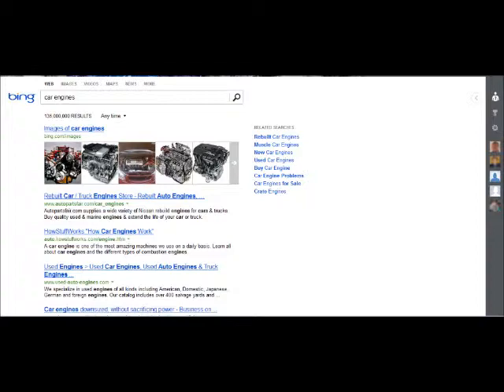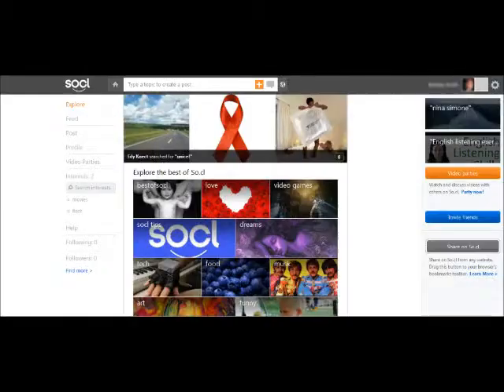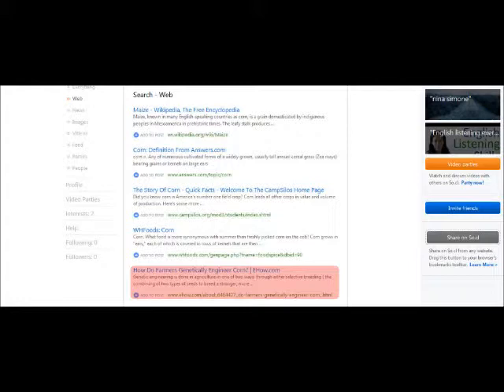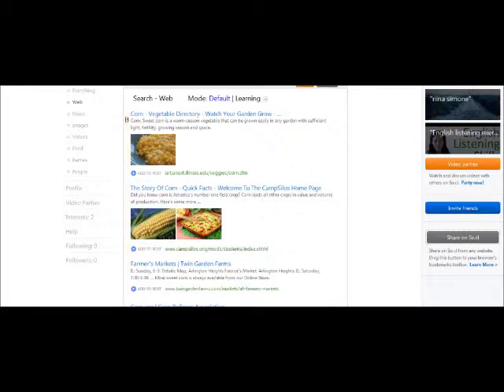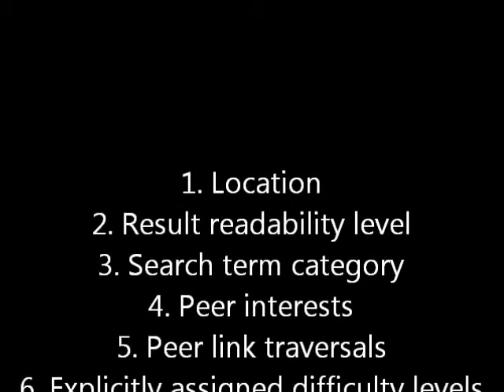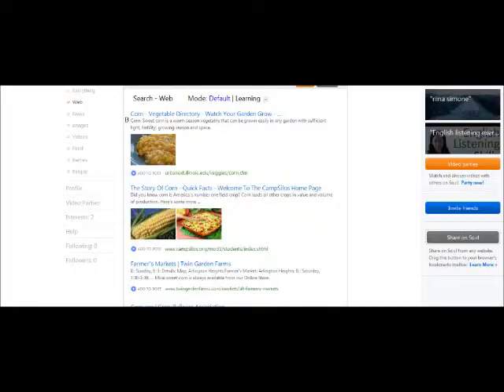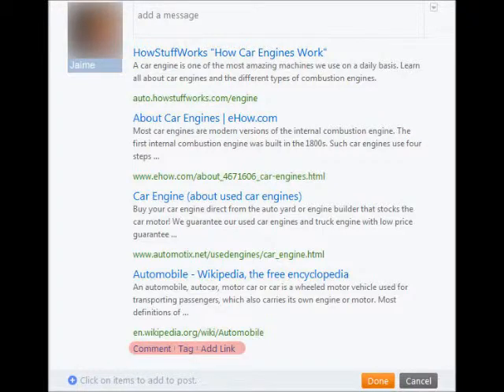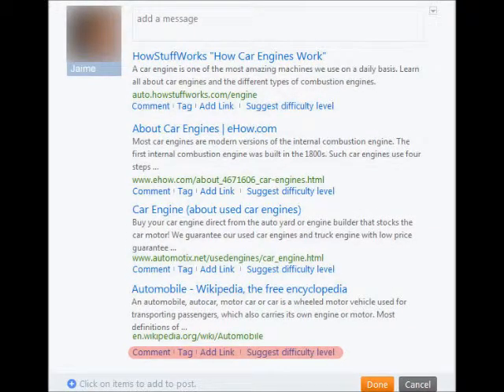Learning Focused Search in an Online Social Network Community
Smith, Brittany N.; Lugya, Fredrick K.; Evans, Craig
University of Illinois at Urbana-Champaign
Current search engines satisfactorily return relevant, ranked results to most posed queries. However, when searching on a dense topic for individual or collaborative learning purposes, the highest ranked results retrieved by these engines might not be the best starting point for learners given their current level of competence. We leverage concepts and computational solutions related to peer knowledge and interaction data in order to convert ranked search results in So.cl into sequenced results that allow learners to start with sources that are accessible and understandable before moving to increasingly advanced and complex content.